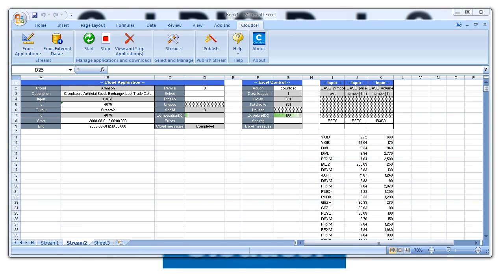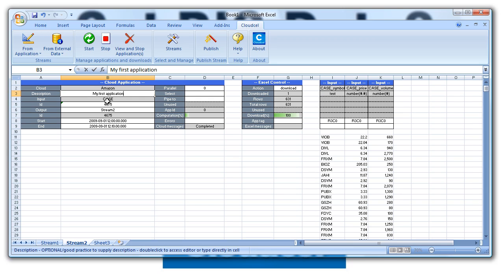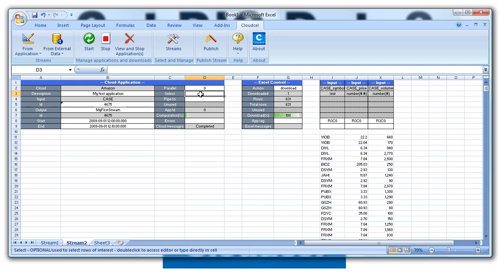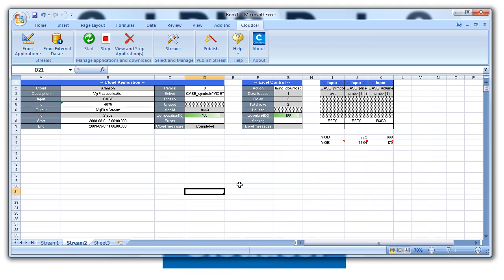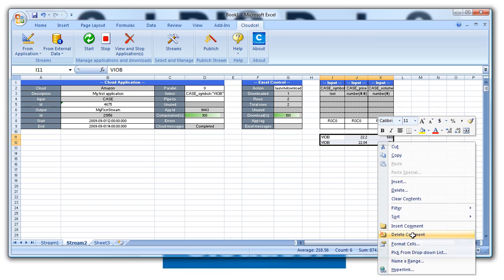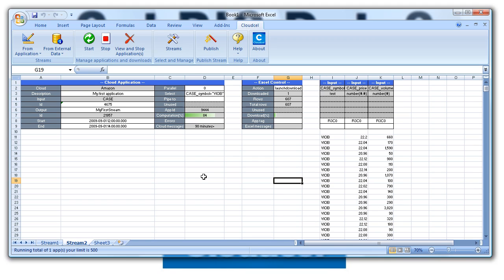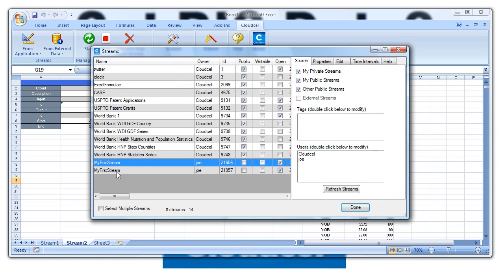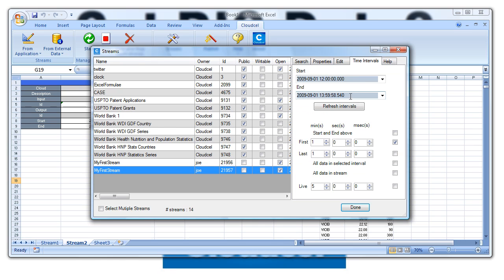My first application